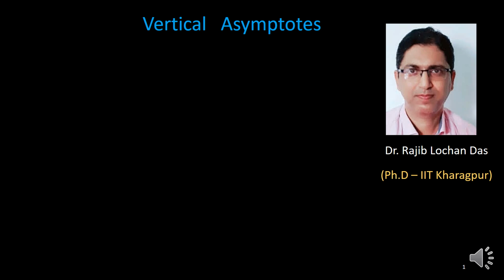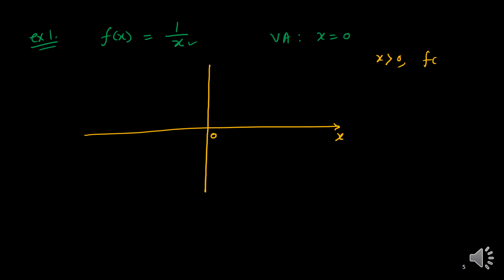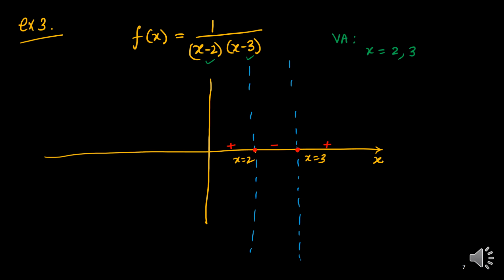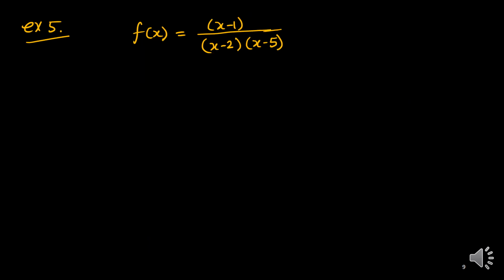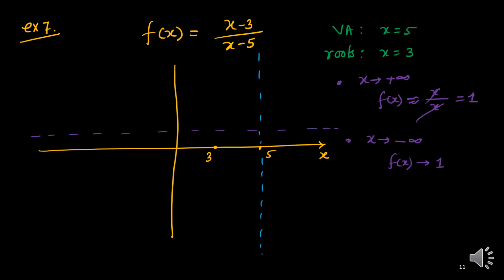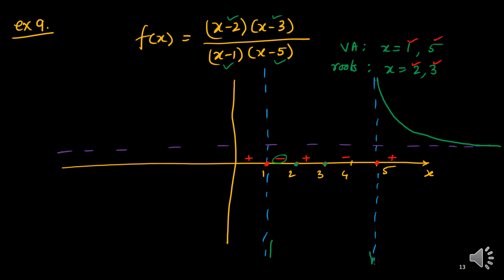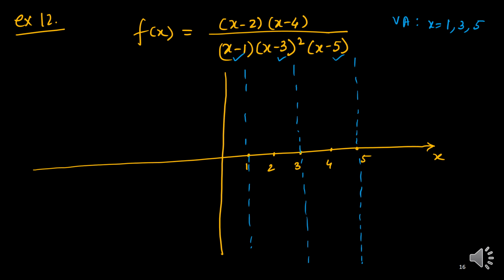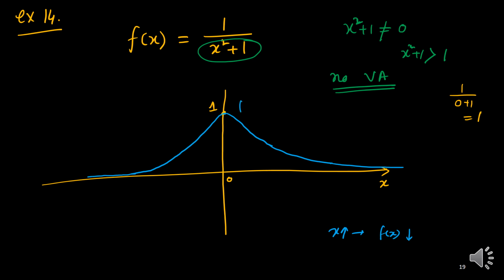Vertical Asymptotes with 14 Different Examples | IIT JEE Preparation - RLD Sir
In this video, we have discussed  vertical asymptotes of functions. Concept of vertical asymptotes is important to understand graphs of rational functions. With the help of several examples I have this topic in detail.  This video will be useful to the IIT JEE aspirants.